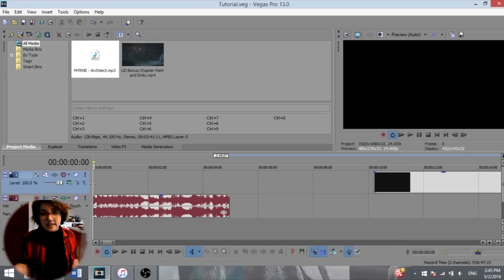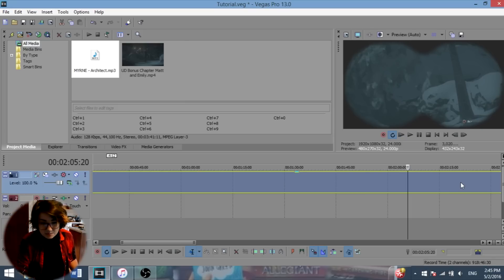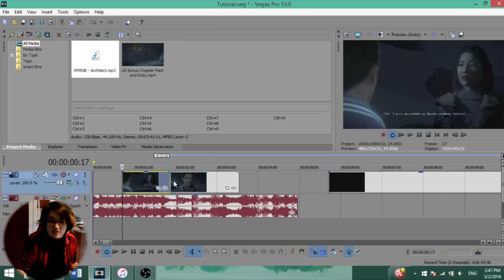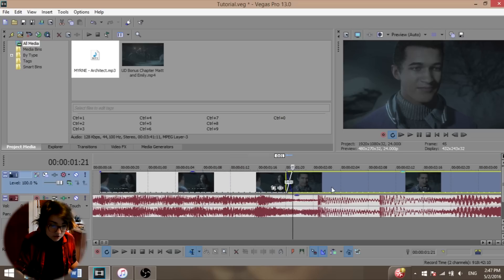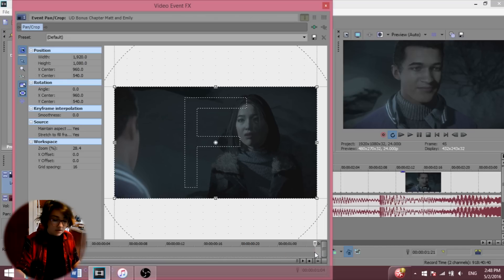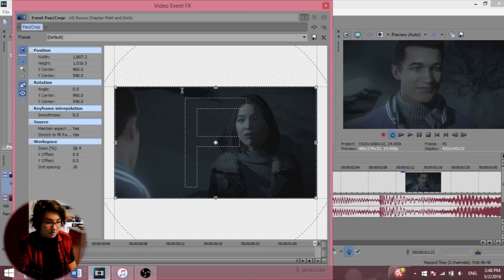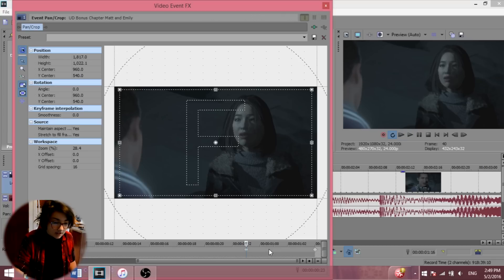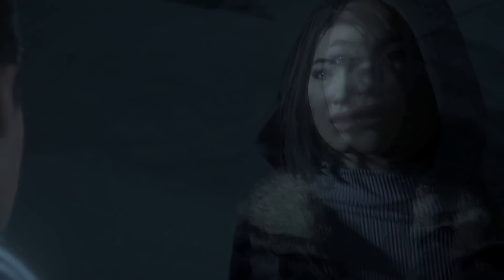SMOOTH ZOOM TRANSITION || Sony Vegas Pro || Tutorial #1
ANOTHER THING TO ADD TO OUR VIDEOS! I've decided to make few tutorials since I use SVP, leave me in the comments bellow ideas of tutorials or things you want to learn!

Here's the link to the video of transition on AE (if you want to use that instead)